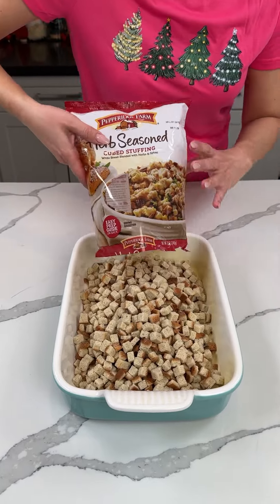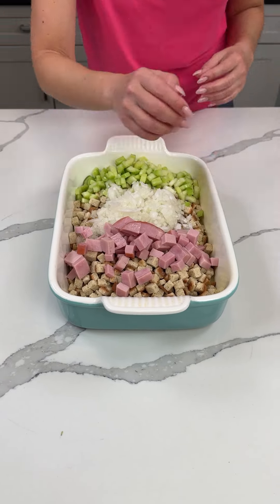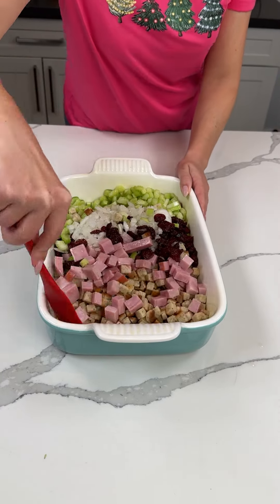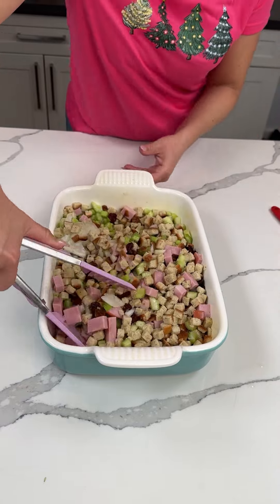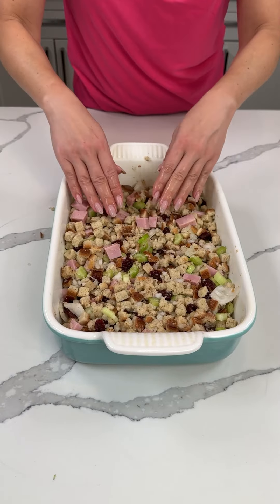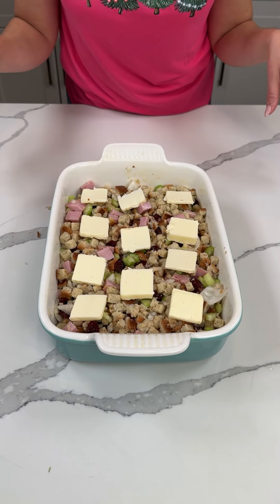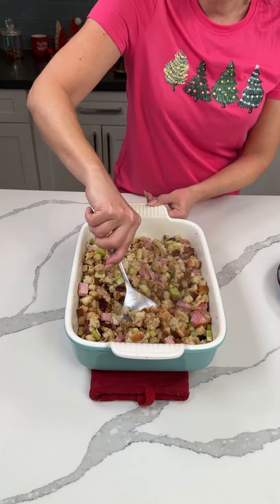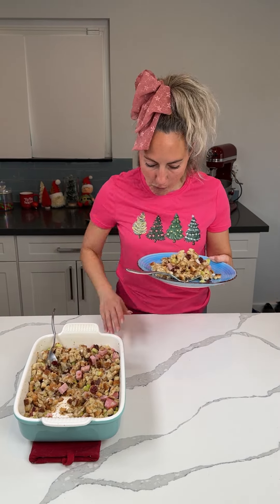Easy stuffing hack!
This stuffing is so good y'all!